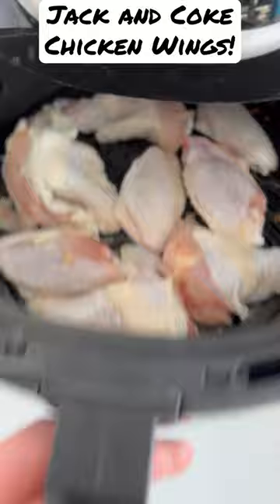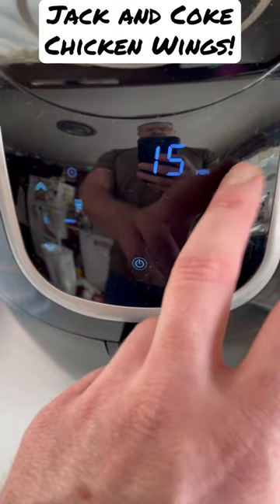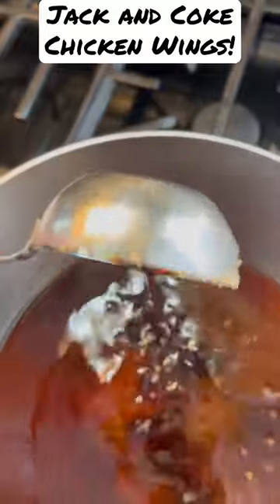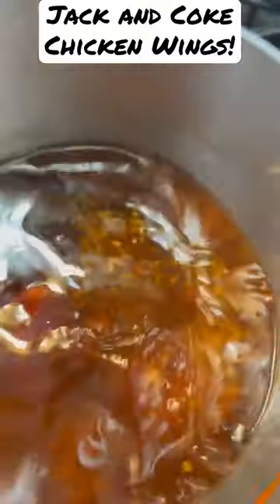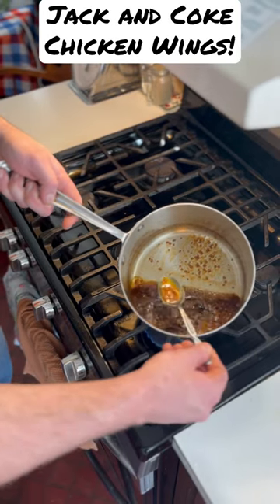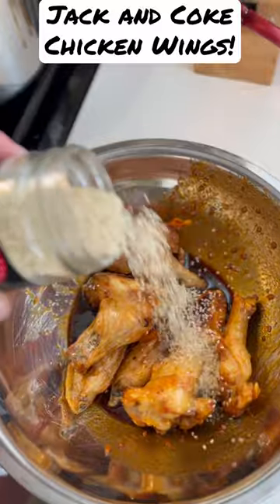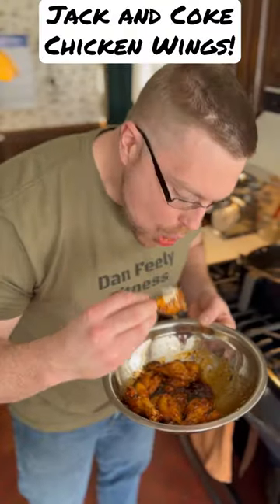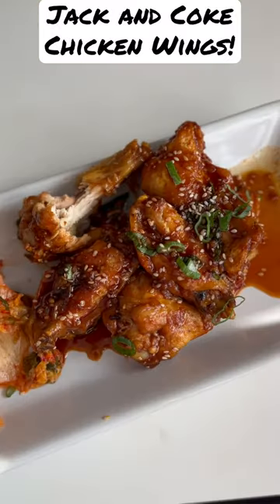Jack and Coke Wings!